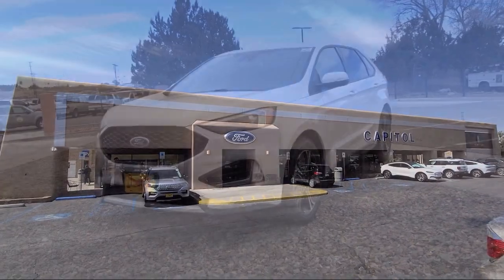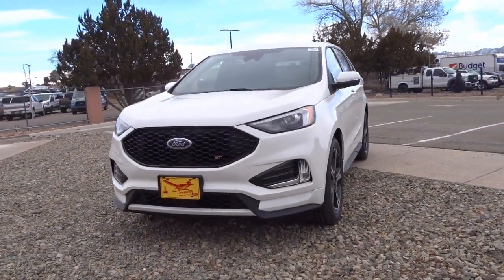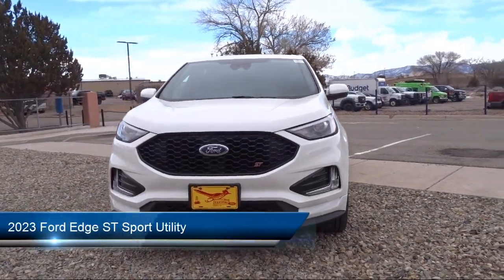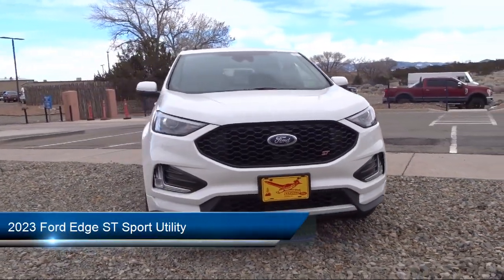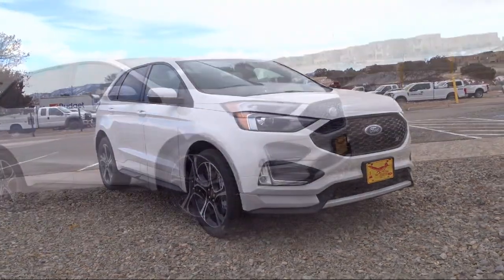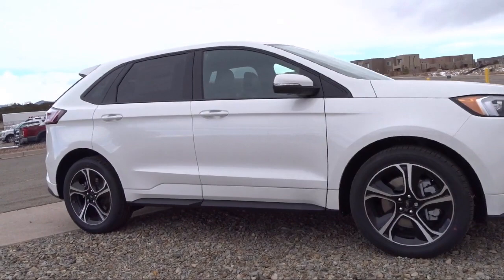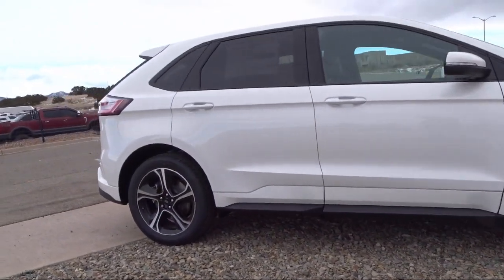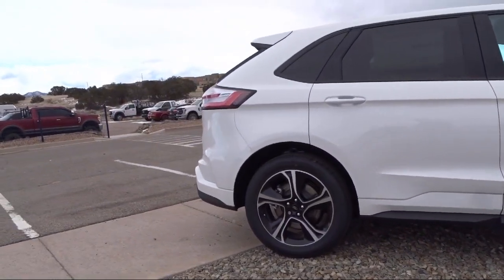2023 Ford Edge ST Sport Utility Santa Fe Albuquerque Española Los Alamos Las Vegas Las Cruces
2023 Ford Edge ST Sport Utility Stock Number: 23054 Vin:2FMPK4AP0PBA06672.